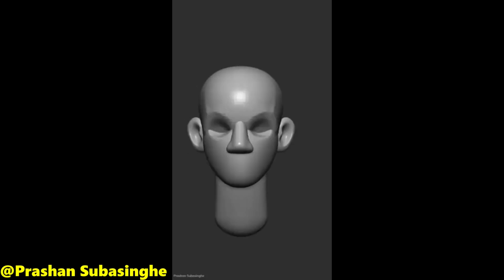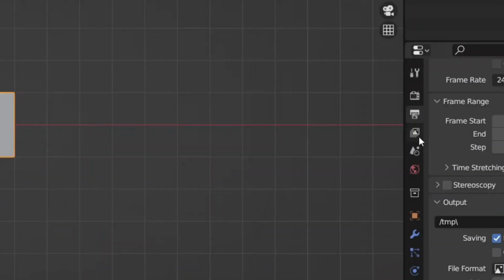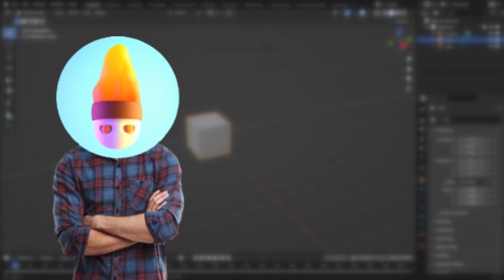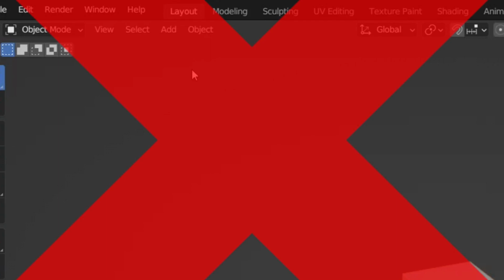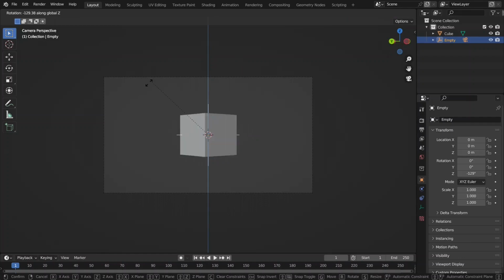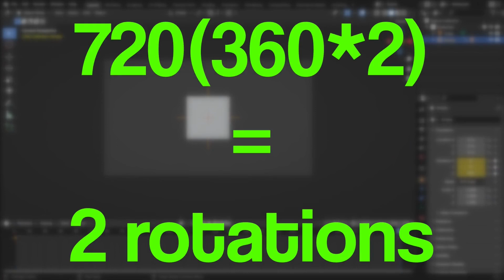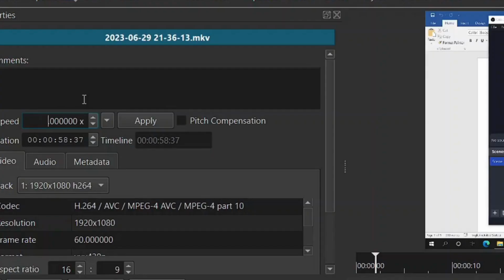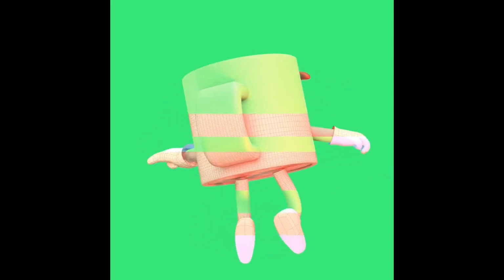Level up your Portfolio! Tip#1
A portfolio is one of the most important things a person should have if you wanna get a job, and in this video I give 3D artists a valuable tip to boost / level up their portfolio.

I really hope this video was helpful and you learned something from this.

IRO.